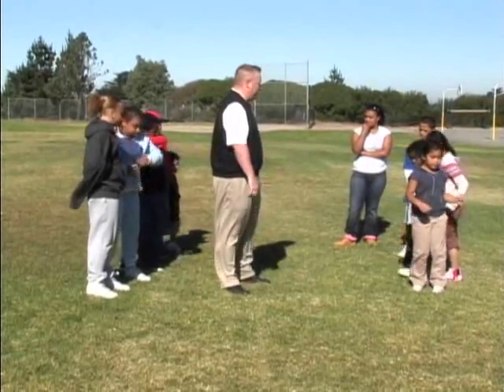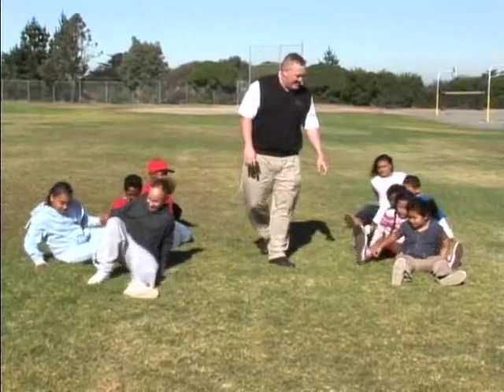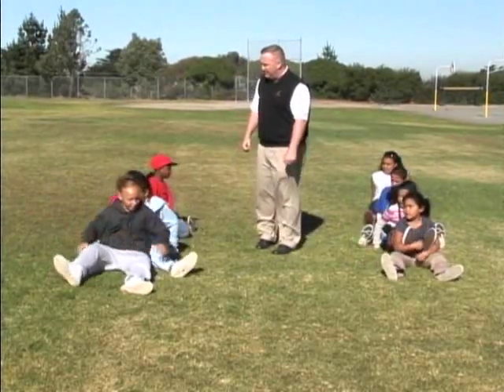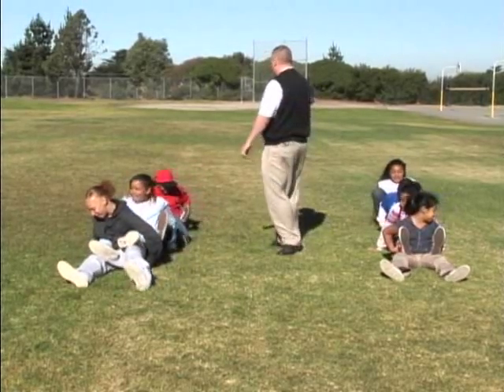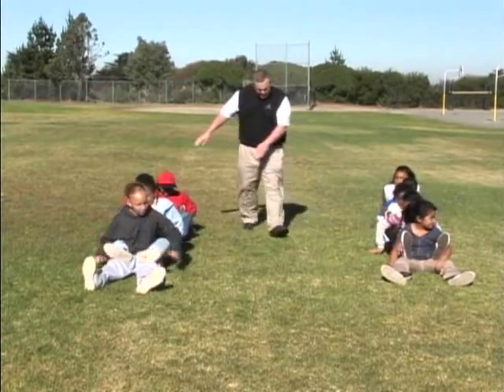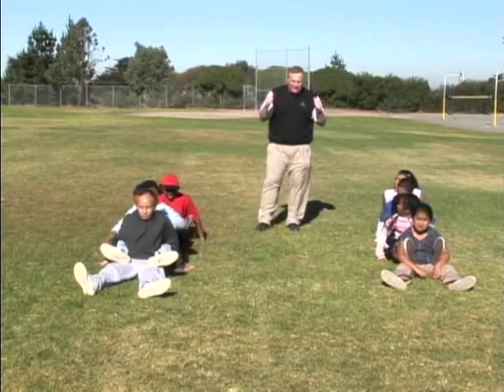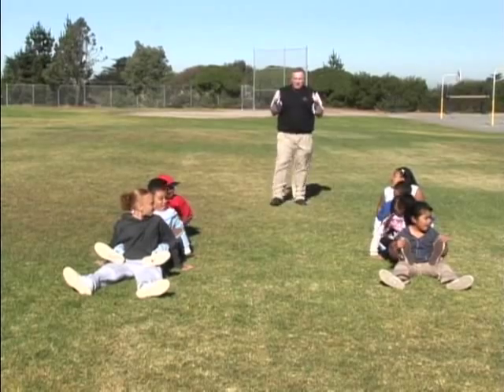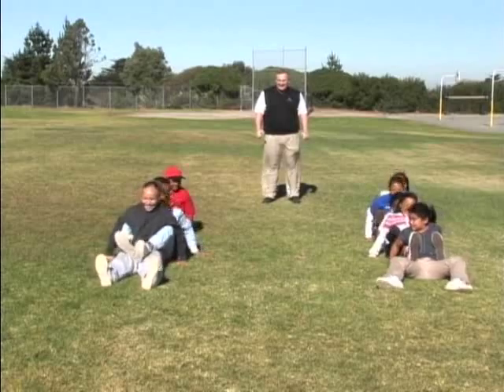101 Fitness Games - Game #5 - Bobsled Bodies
From the 101 Fitness Games for Kids DVD - Game #1 - Red Rover.
for more information and to order the complete set.